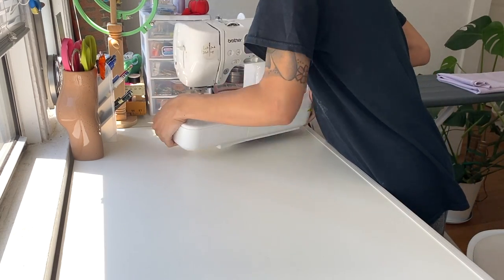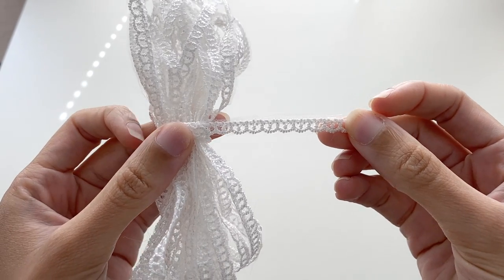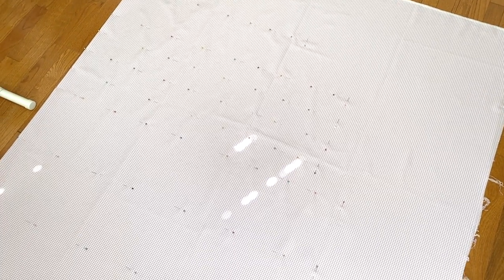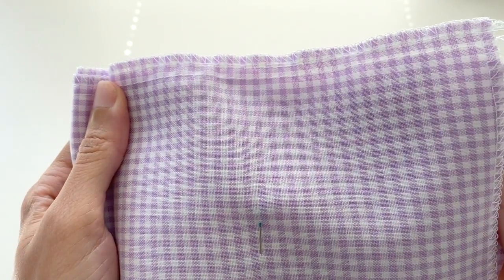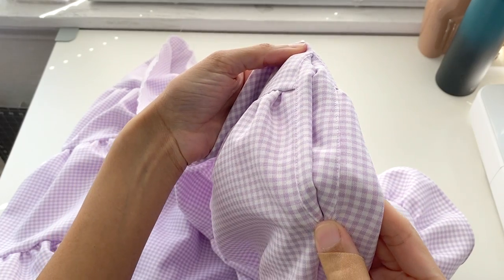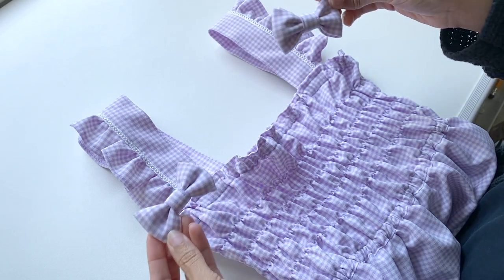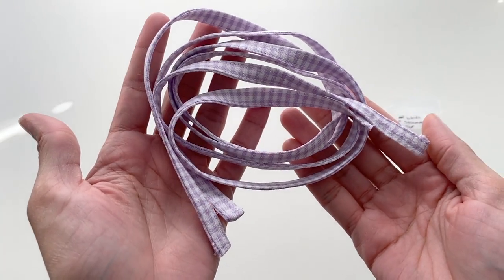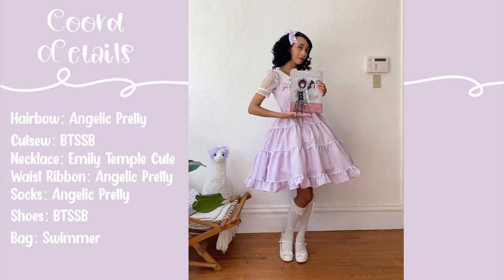✂️Making A Cute Summer Lolita Dress | Sew With Me (Otome No Sewing)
Hello Everyone!

In today’s video I share another lolita dress DIY project I decided to make from book 1 of the Otome No Sewing collection. I’ve really been enjoying working from the Otome No Sewing books and have several other projects that I’d like share with you all from these books in the future, so definitely stay tuned for more Otome No Sewing content!

I originally started this project back in April, but then things in my personal life started to pick up and I found myself busier than usual and with very little time or energy to sew or film, which is why I haven’t post anything new the past few months. Thankfully though things have calmed down a little and I have a bit more free time to sew and film, so I will try my best to get out some new videos to you all soon!

Also despite not posting anything new, my channel has actually grown quite a lot of over the past few months and I’ve now reached over 1600 subscribers which is just insane! I honestly can’t thank you enough for the all the love and support and I’m super excited to continue sharing my sewing adventures and lolita fashion content with you all!

Anyways, thank you all so much for watching and I’ll see all in my next video! Bye 😊

✂️ DRESS PATTERN ✂️
(Otome No Sewing Vol 1 - English Translation)